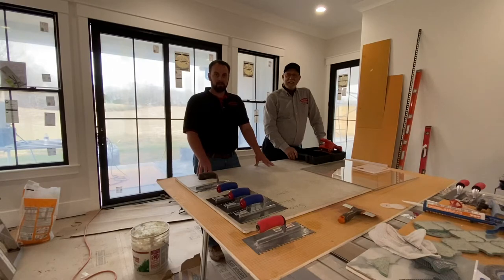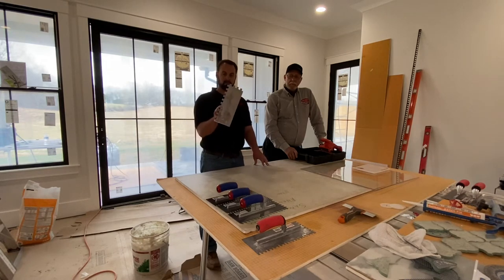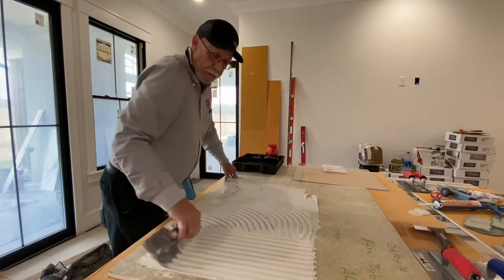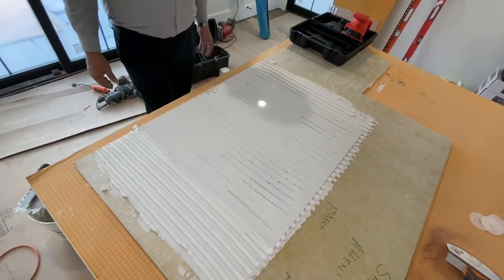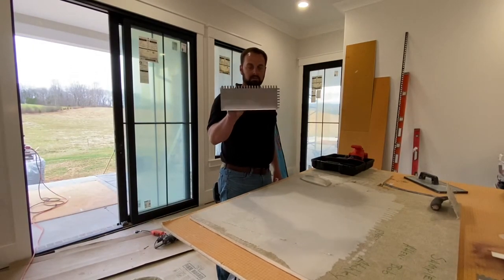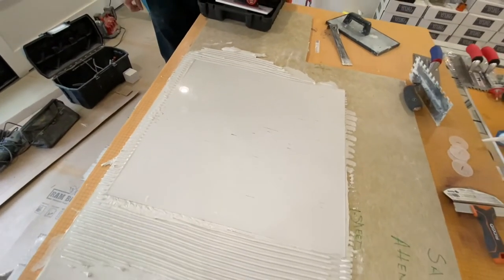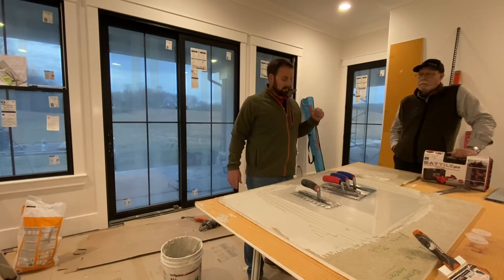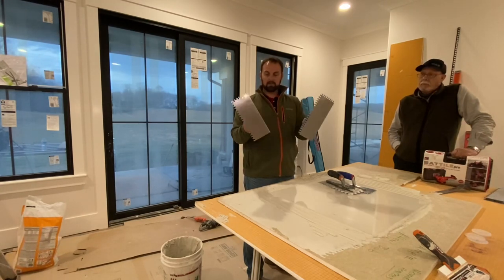Tile Trowel Coverage Comparison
Thinset coverage comparison using 4 different trowel designs and demonstration of Montolit Battile-Pro vibrating suction cup.